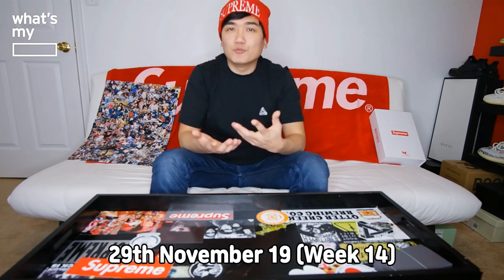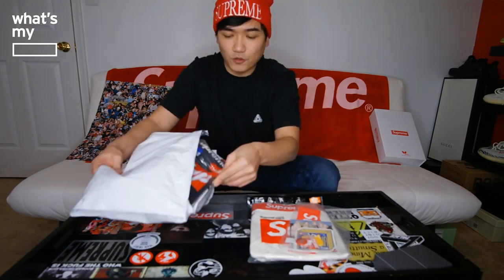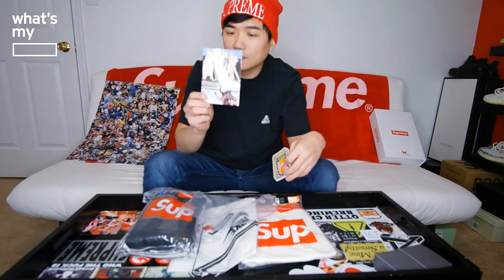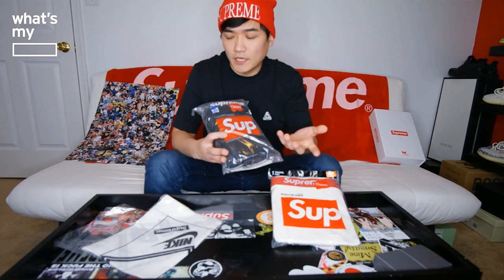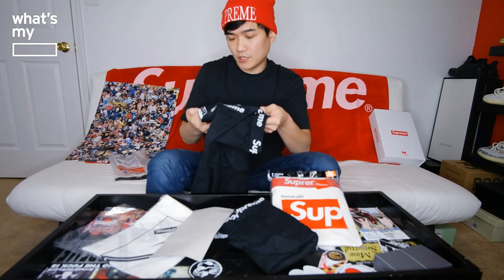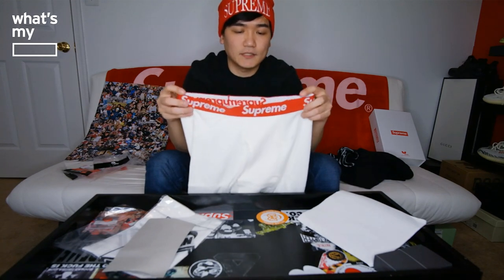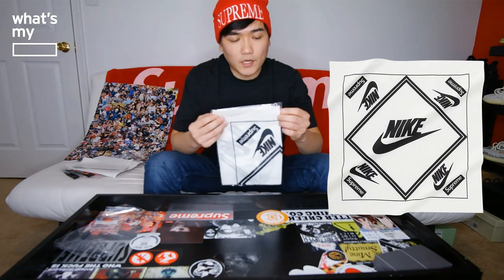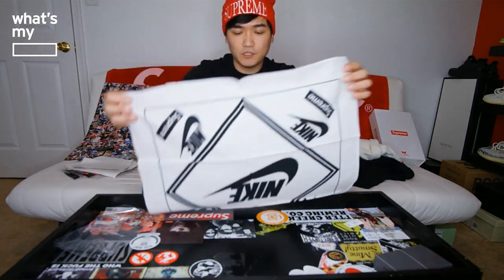[What's My Blank?] Supreme Nike Bandana & Hanes Unboxing (Supreme Week 14)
What's My Blank? / SUYOON
Supreme Nike Bandana & Hanes (Supreme Week 14)